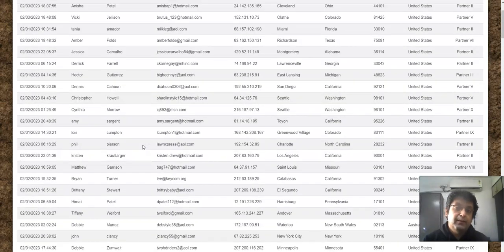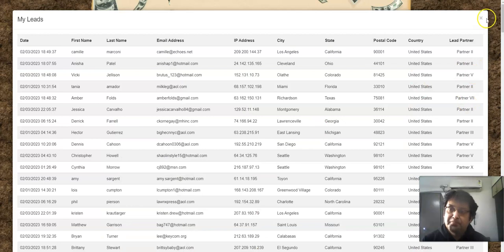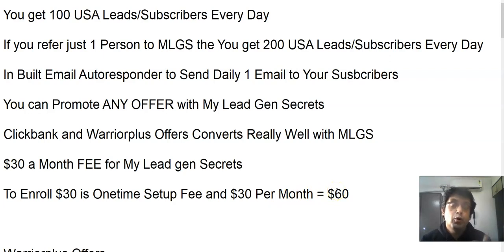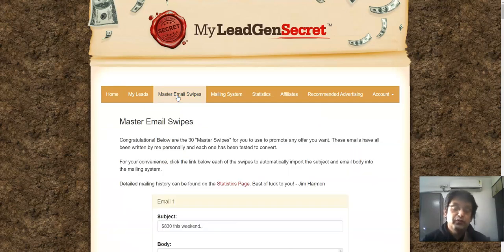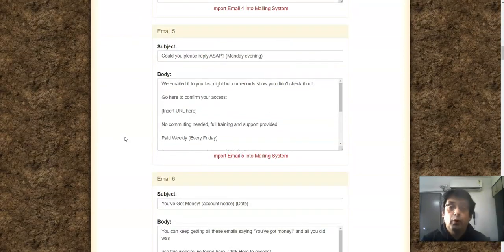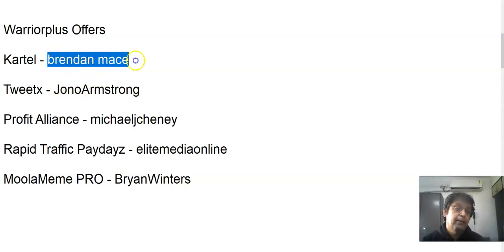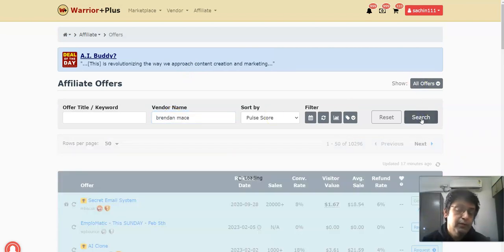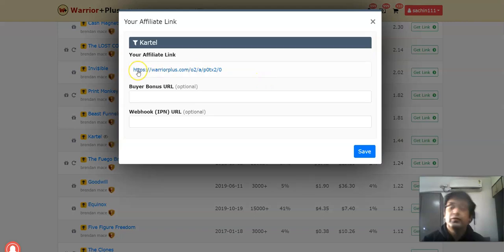How to do Warriorplus Affiliate Marketing with My Lead Gen Secret! TOP Converting WARRIORPLUS OFFERS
How to do Affiliate Marketing Step by Step Videos

5th Update Video on My Lead Gen Secret 120 Days. Get Paid in BITCOIN & Increase the VALUE!

While we receive affiliate compensation for reviews / promotions on this page, we always offer honest opinion, relevant experiences and genuine views related to the product or service itself. Our goal is to help you make the best purchasing decisions, however, the views and opinions expressed are ours only.  Every effort has been made to accurately represent this product and it’s potential. Even though this industry is one of the few where one can write their own check in terms of earnings, there is no guarantee that you will earn any money using the techniques and ideas in these materials. Examples in these materials are not to be interpreted as a promise or guarantee of earnings. Earning potential is entirely dependent on the person using our product, ideas, techniques and the effort put forth. We do not purport this as a “get rich scheme.” Your level of success in attaining the results claimed in our materials depends on the time you devote to the program, ideas and techniques mentioned, knowledge and various skills. Since these factors differ according to individuals, Me Sachin Kulkarni the creator of this Youtube Channel or My
 cannot guarantee your success or income. As always you should do your own due diligence to verify any claims, results and statistics before making any kind of purchase. Clicking links or purchasing products recommended on this page may generate income for this website from affiliate commissions and you should assume we are compensated for any purchases you make.

my lead gen secret results
my lead gen secret 2023
my lead gen secret cpa
my lead gen secret tips
my lead gen secret tips to win in list building
how to promote warrior plus product link and get 400 sales
how to promote warrior plus products free
how to promote warrior plus product link
how to promote on warrior plus
how to promote on products on warriorplus
how to do affiliate marketing
how to do affiliate marketing for beginners
how to do affiliate marketing without website
how to promote warrior plus products
warriorplus affiliate approval
warriorplus affiliate link
warriorplus affiliate
warriorplus affiliate review
warriorplus affiliate program